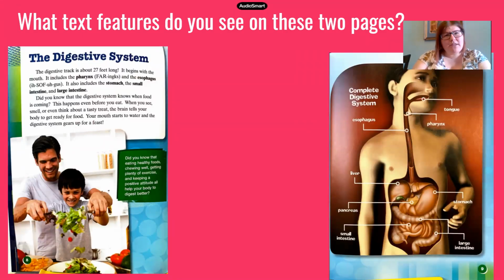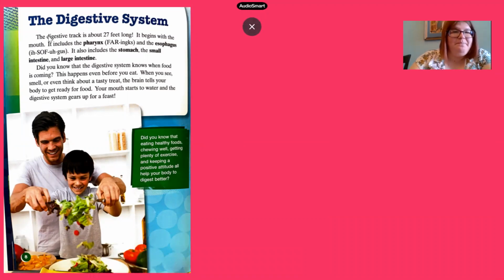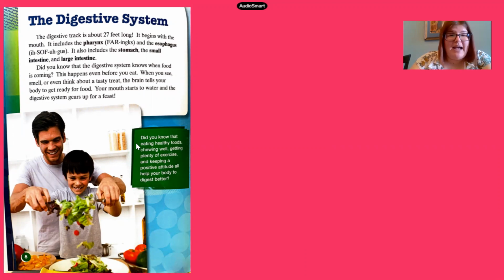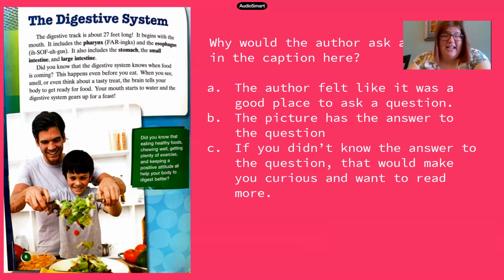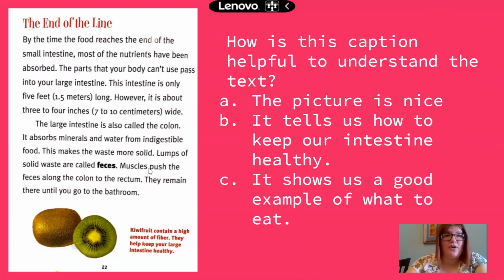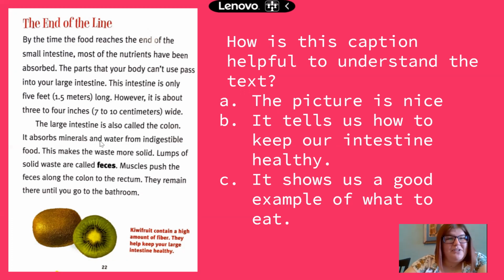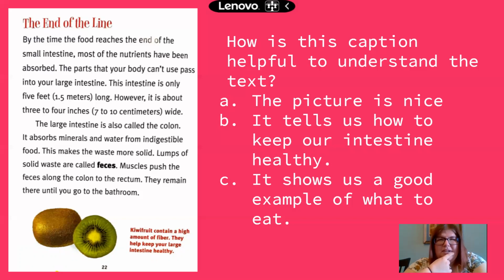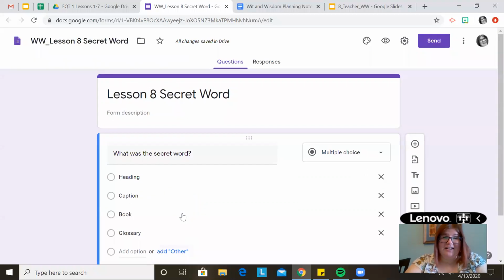2_WW_Mod 4_L8